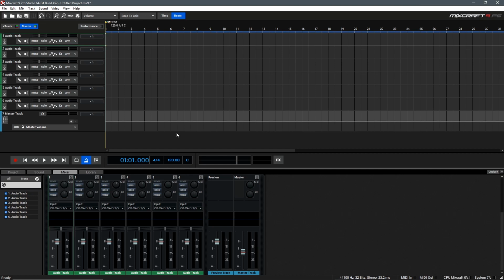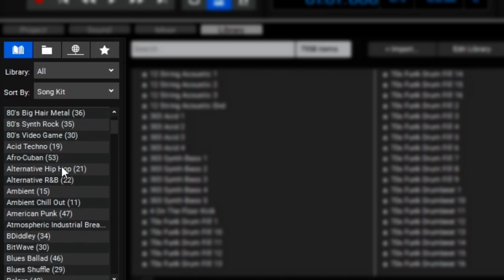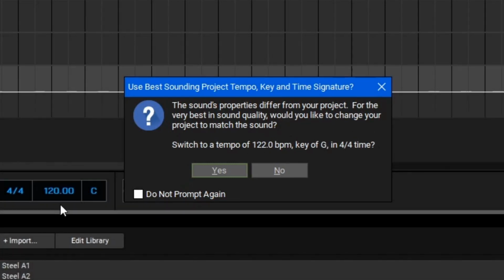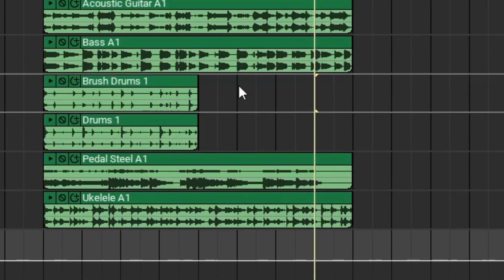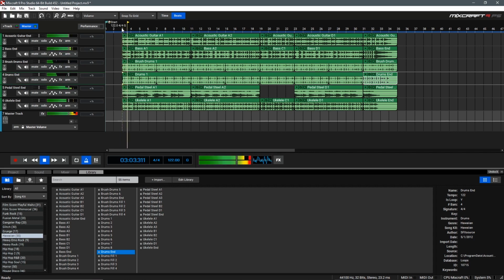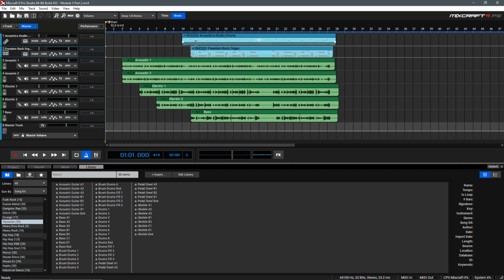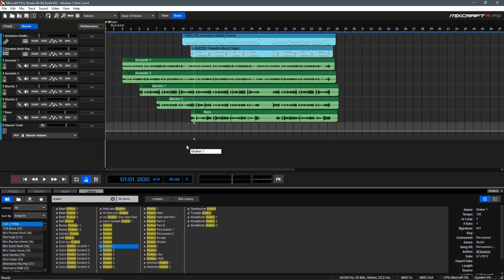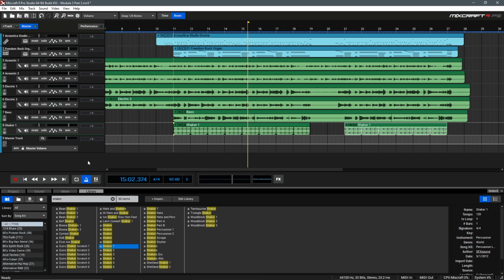Mixcraft University | Using the Mixcraft Loop Library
➥ Download Your 14 Day Trial of Mixcraft Today

Welcome to Mixcraft University!

In this tutorial video, you'll learn all about the included loop library in Mixcraft! You can also use the loops to craft full songs or beats without any need to record the sounds yourself!